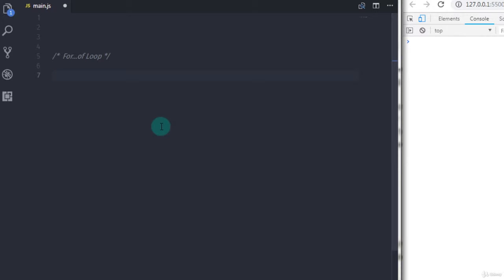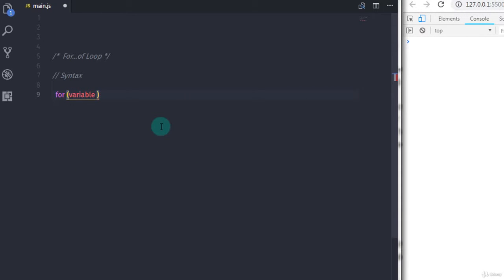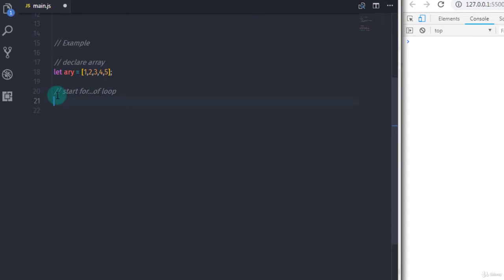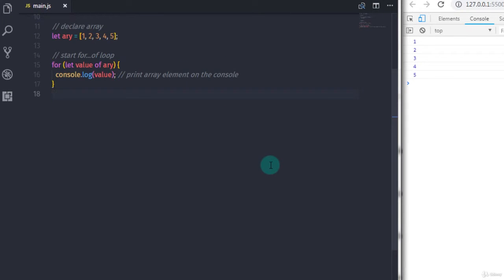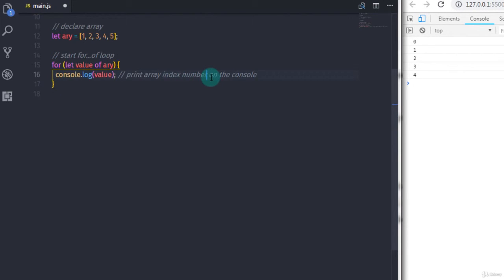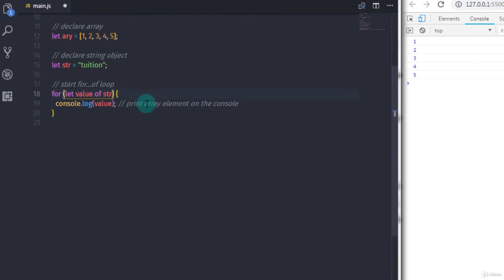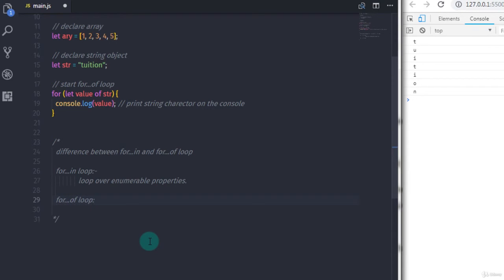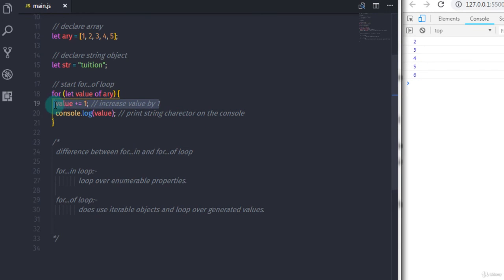Part - 15 For of Loop